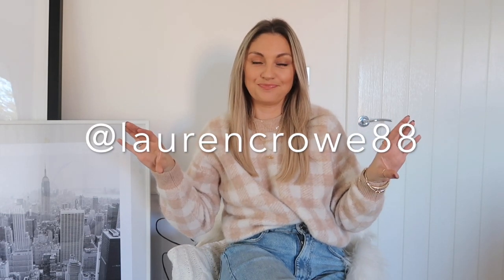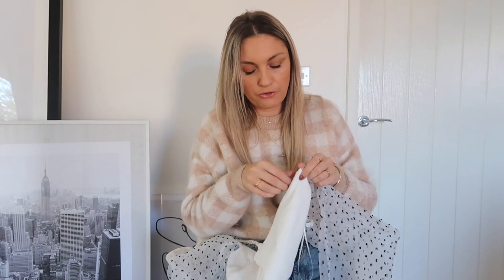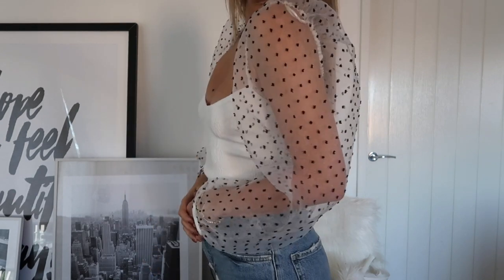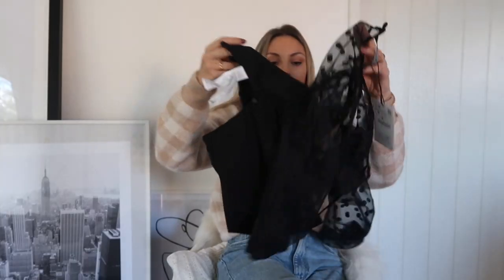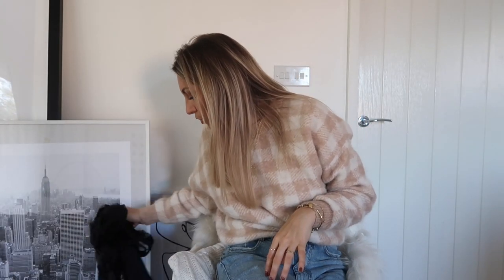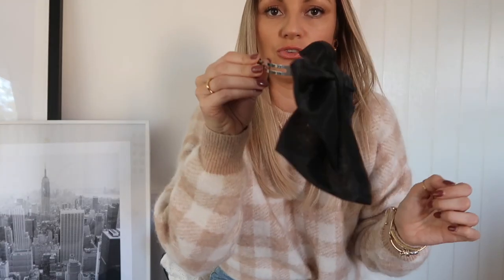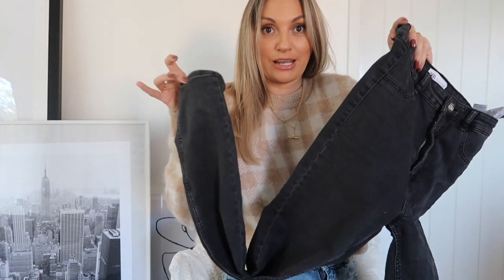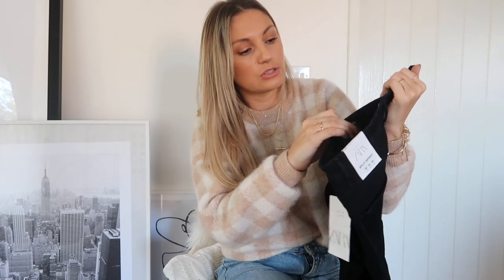HUGE AUTUMN ZARA HAUL | NEW SEASON | LAUREN CROWE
Another Huge Zara haul!!! Check out my photos of me styling these items on my Instagram